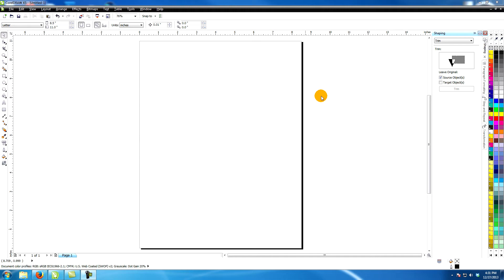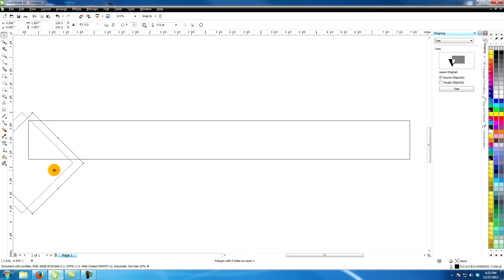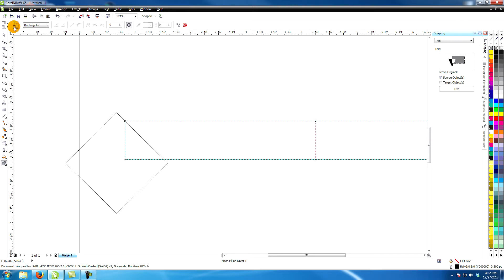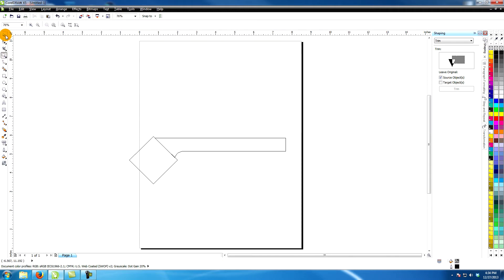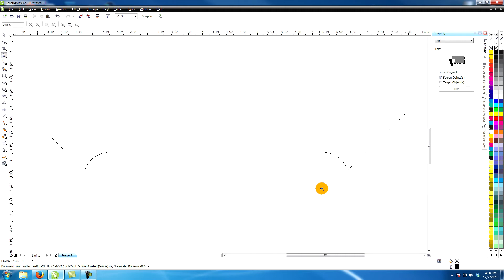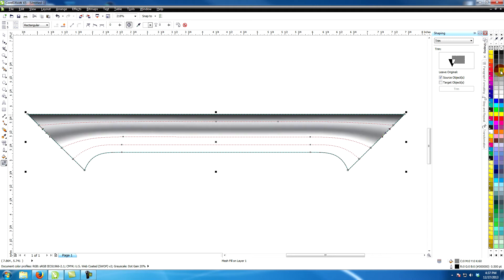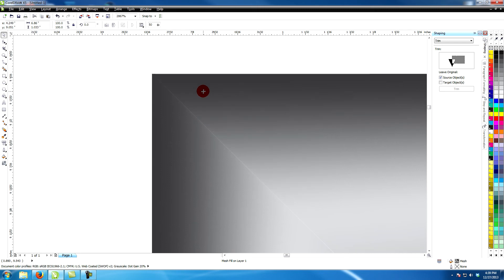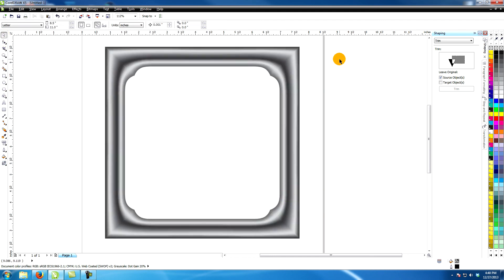CorelDRAW Tutorial 10: Creating a Silver Frame or Border with a Gradient Mesh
In this video you learn how to use a gradient mesh in CorelDRAW to create a silver metallic frame or border.